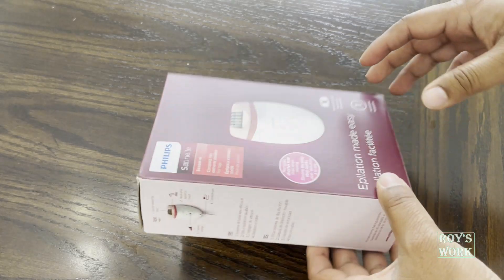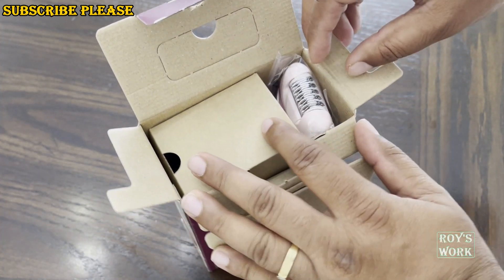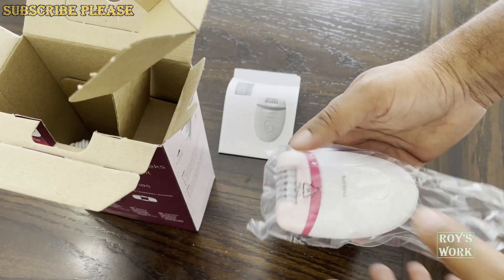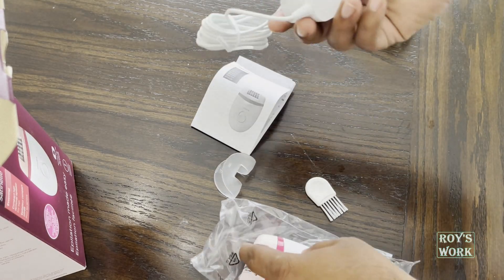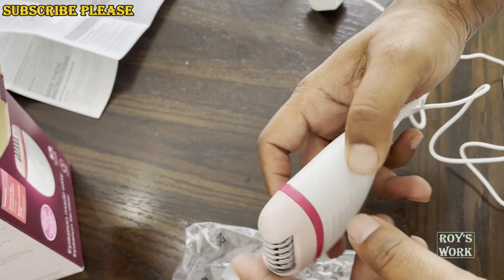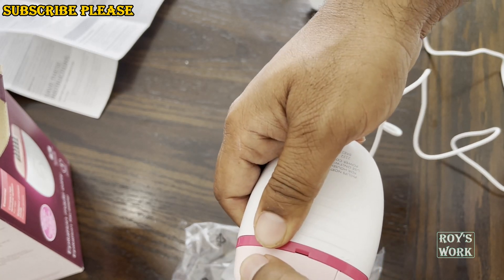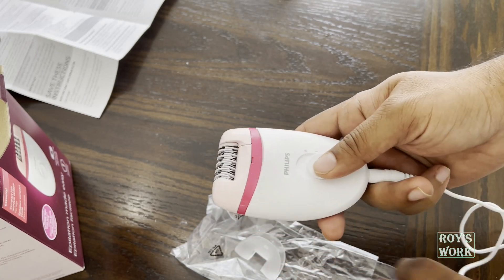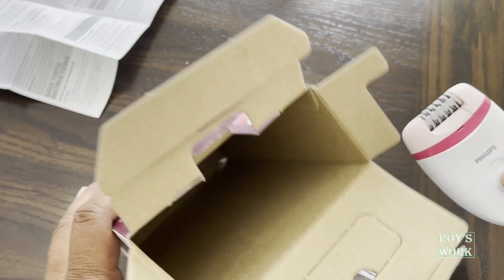Philips Beauty Satinelle Essential Compact Hair Removal Epilator for Women, BRE235/04 | Unboxing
Philips Beauty Satinelle Essential Compact Hair Removal Epilator for Women

Model: BRE235/04